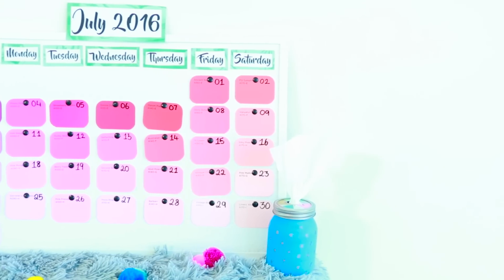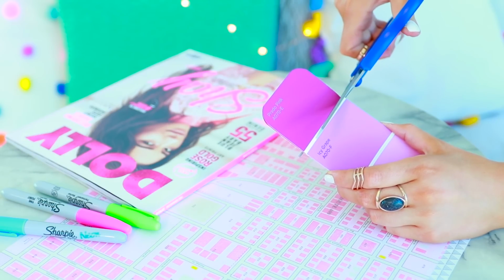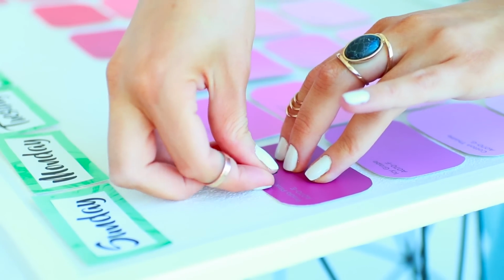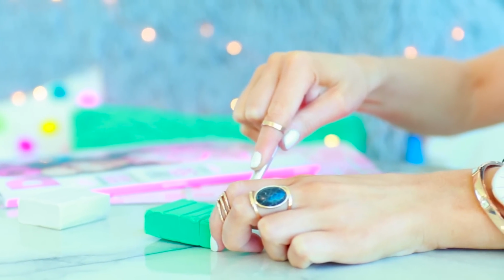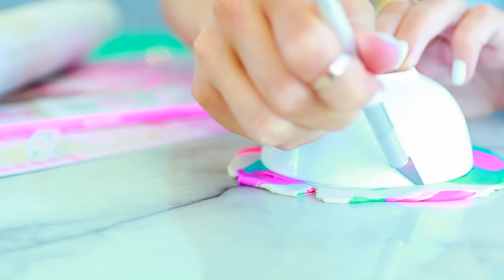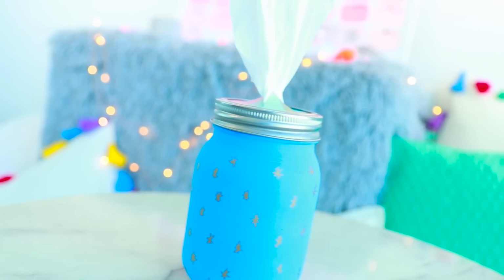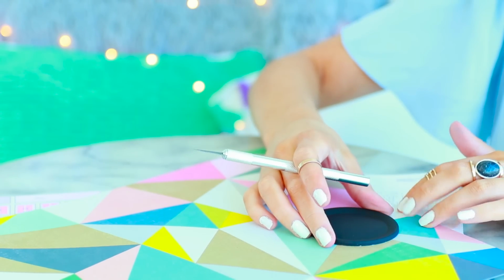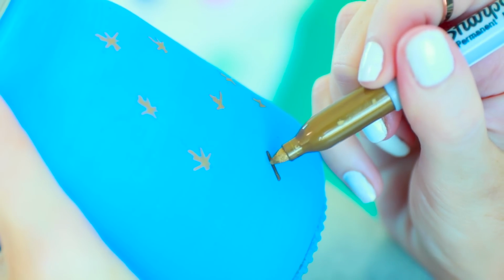EASY DIY ROOM DECOR + ORGANIZATION! DIYs you NEED to try! + Cute and Affordable!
DIY Room Decor! You NEED to try these DIYs inspired by Pinterest and Tumblr! They're all cute, affordable and quick and I included Organization DIYs that double as room decor!

Snapchat & Instagram: @sarahjanebetts

All opinions will always be my own xo

Bohkeh - Kissing Faded (Feat. Timid Soul)

Hopefully you guys enjoy these three super easy room decor DIY tutorials, perfect for desk decorations and styling your bedroom on a budget. I show you how to make a calendar which will be perfect for the back to school season (or if you just want to plan out your summer / winter ), diy jewelry bowls and coasters and a room decor tissue JAR?! These are perfect if you just want to add something extra or you're redecorating and they're perfect for children, teens, students living in a dorm and more! Hopefully you guys enjoy these DIYs!